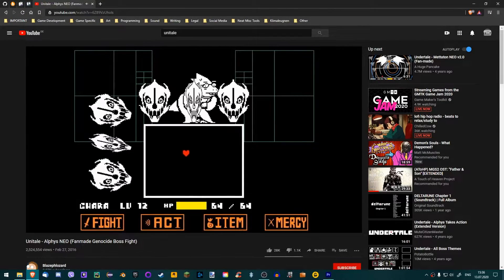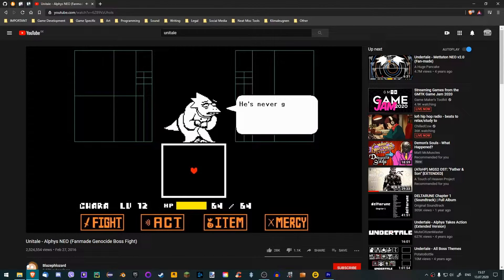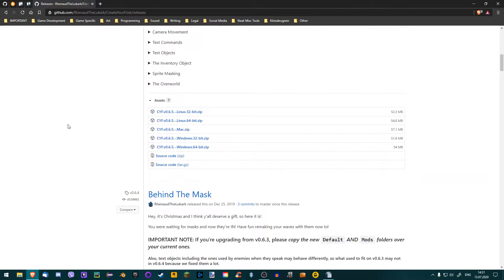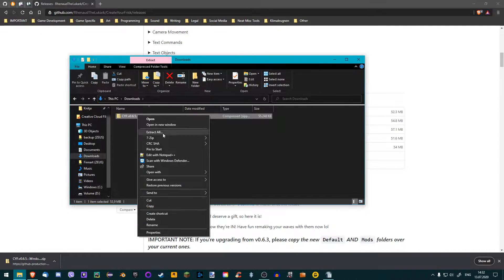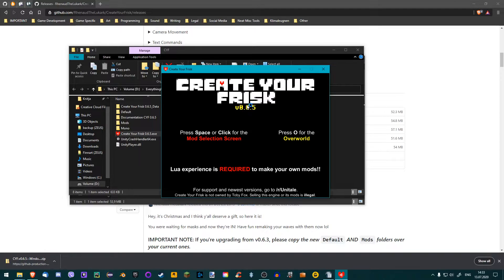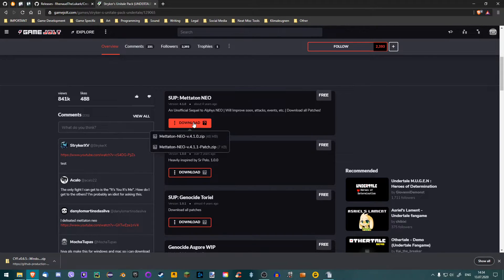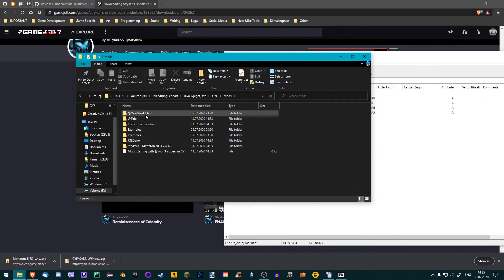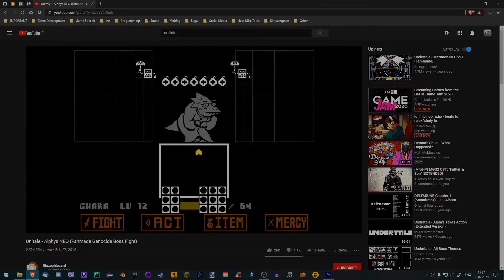How to Download & Set up Unitale/Create Your Frisk in 2 Minutes!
This is a very short tutorial on how to download and set up Unitale, as well as how to install mods for it! Enjoy!

🔴 Socials:

🔴 Games:

🔴 Credits:

🔴 Timestamps:

0:00 - Intro
0:20 - Downloading Unitale
0:49 - Extracting Unitale
1:05 - Starting Unitale
1:10 - Downloading Mods
1:30 - Extracting Mods
1:47 - Outro